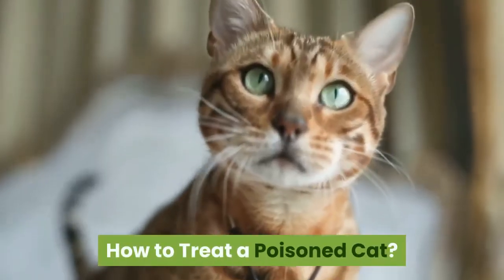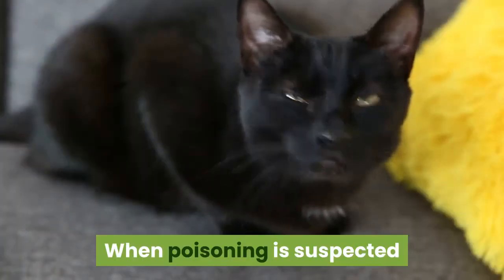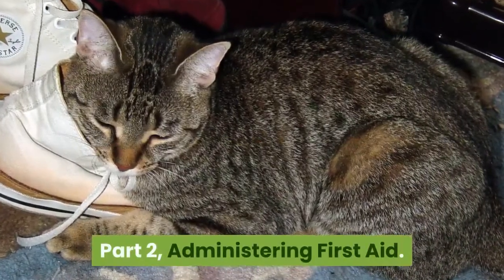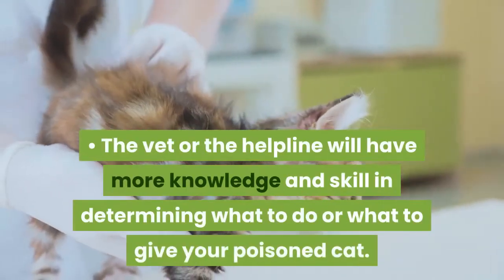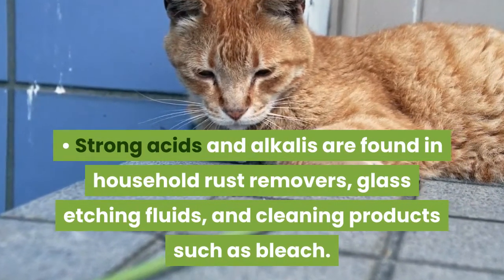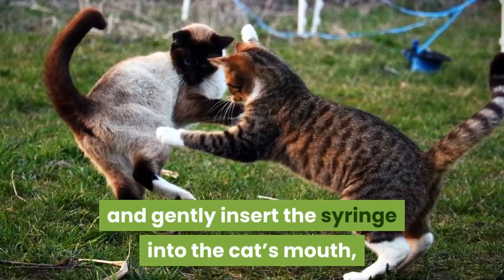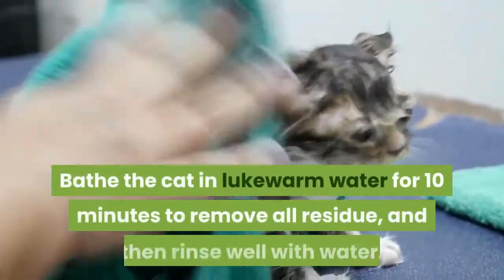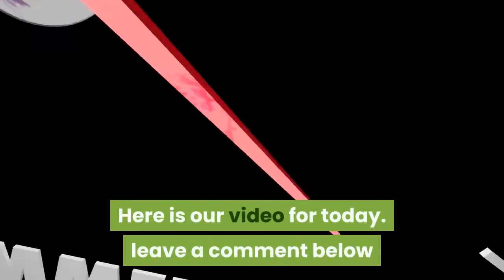How to Treat a Poisoned Cat?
To treat a poisoned cat, At first Recognize the symptoms of poisoning.